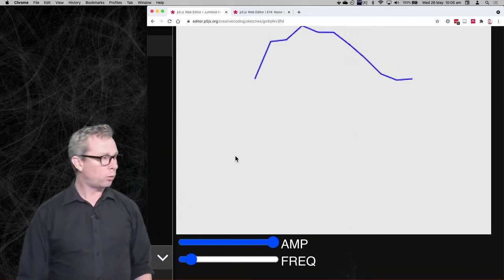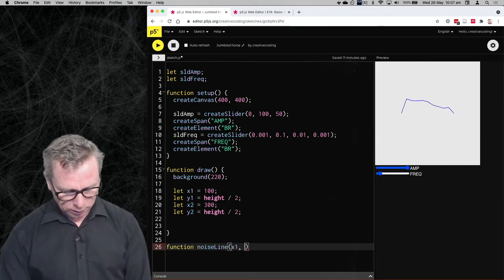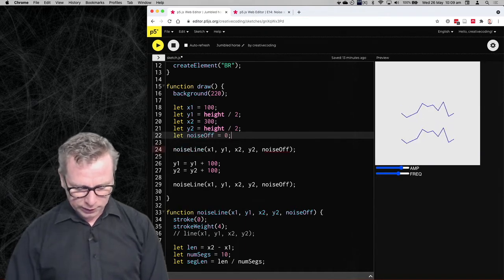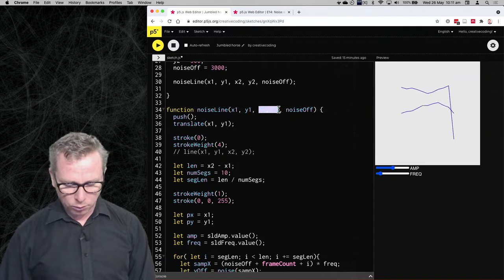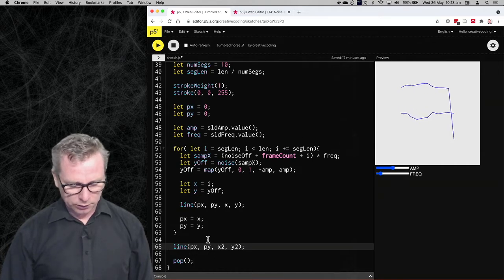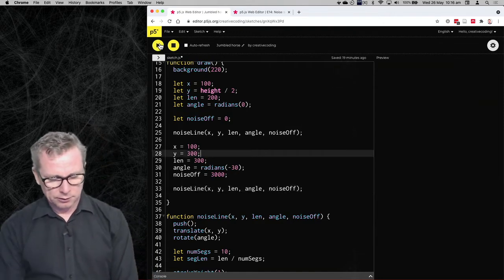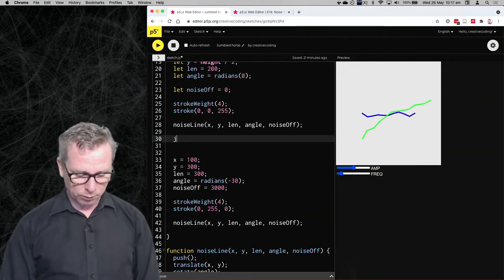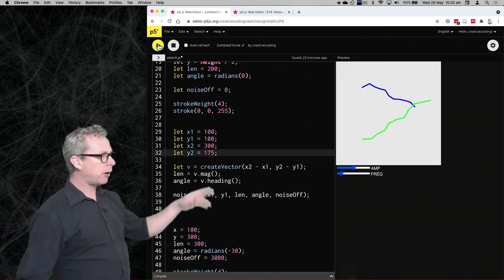E14 4 noise string